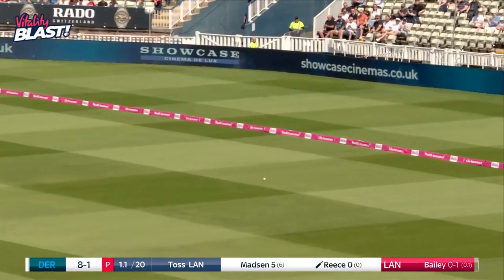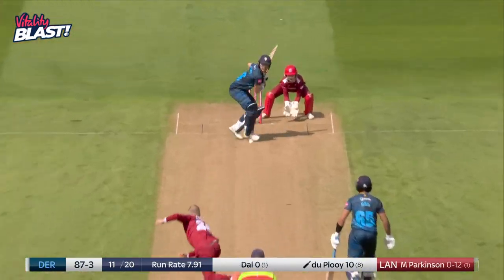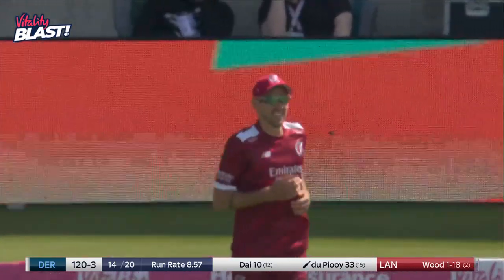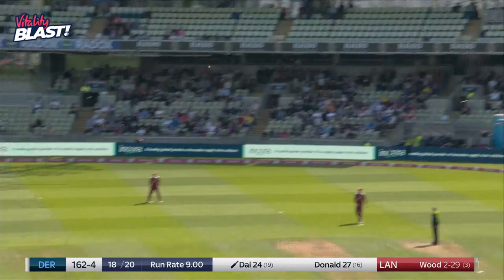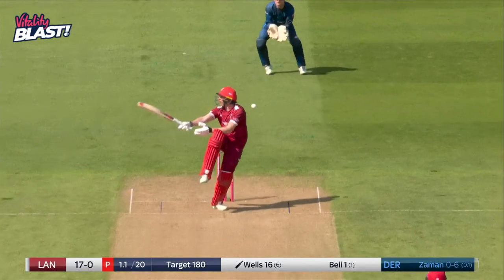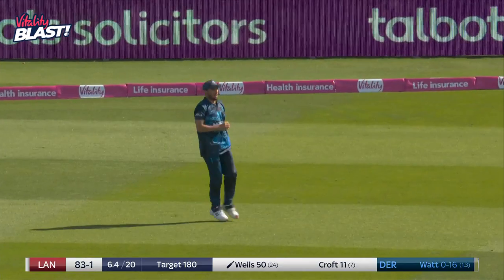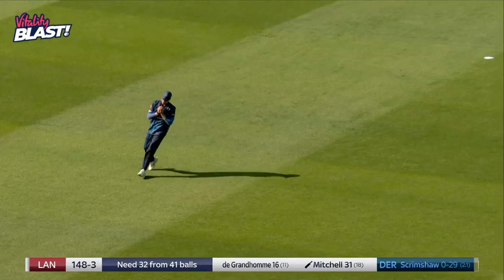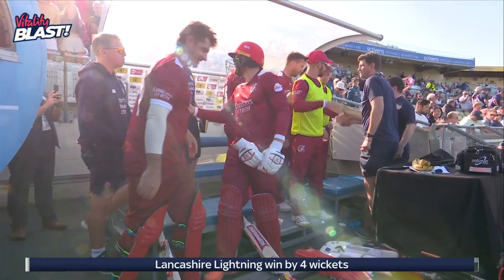Wells Hits Rapid 66 For Lightning | Derbyshire v Lancashire - Highlights | Vitality Blast 2023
Watch match highlights of Derbyshire Falcons vs Lancashire Lightning in the Vitality Blast 2023.